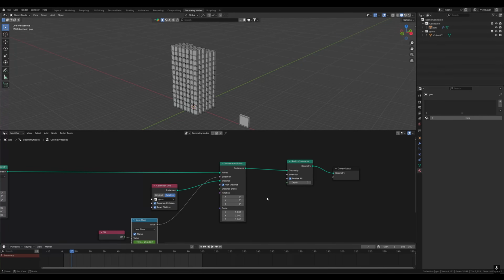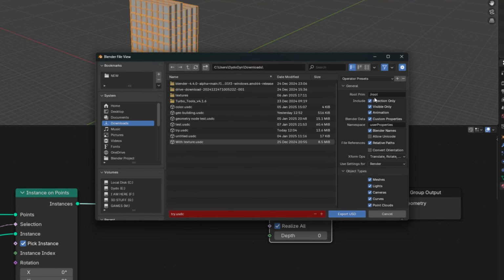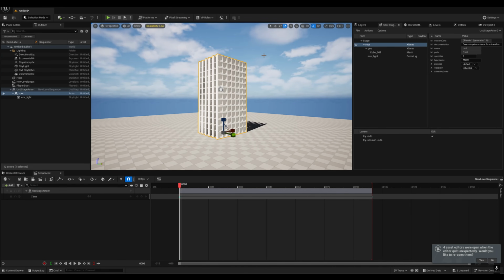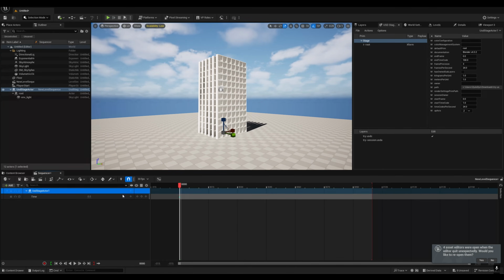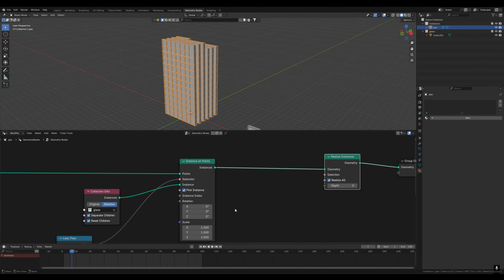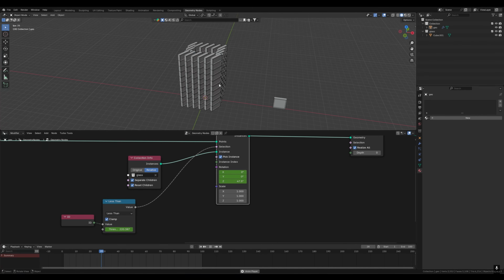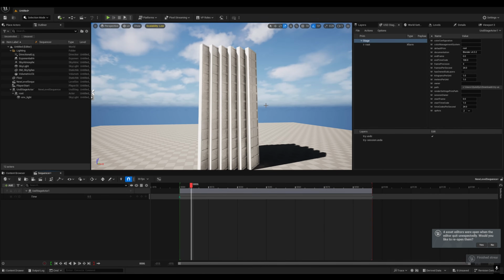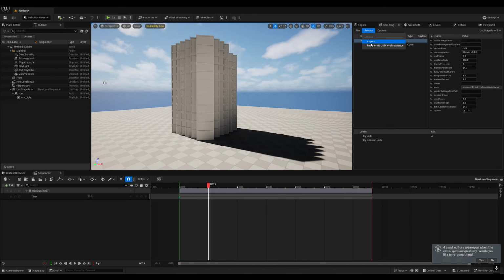Easily Export Blender Geometry Nodes to Unreal Engine 5🌿...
"Easily Export Blender Geometry Nodes to Unreal Engine 5! 🚀🎮 Learn how to seamlessly transfer your Blender geometry node creations to Unreal Engine 5 with this simple guide. From preparing your node setup to exporting and importing into UE5, this tutorial covers every step to make the process smooth and hassle-free. Perfect for game developers and 3D artists looking to integrate complex geometry into their Unreal Engine projects. Start bridging the gap between Blender and UE5 today!